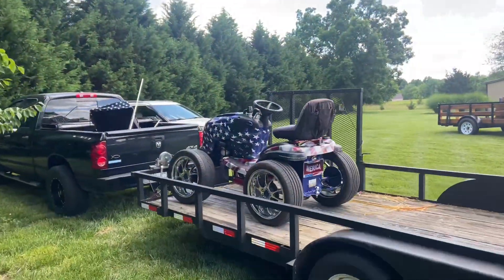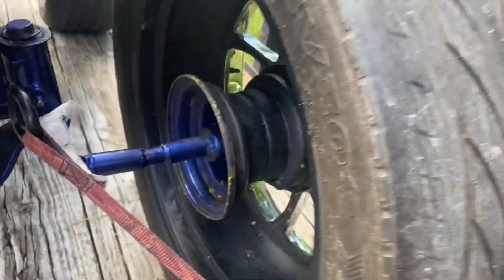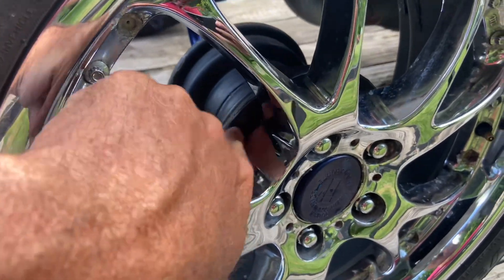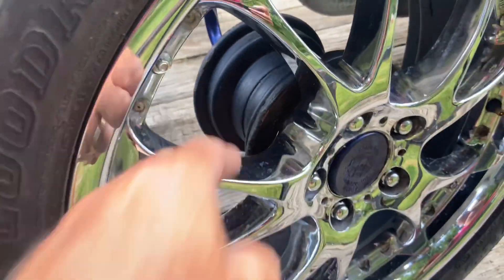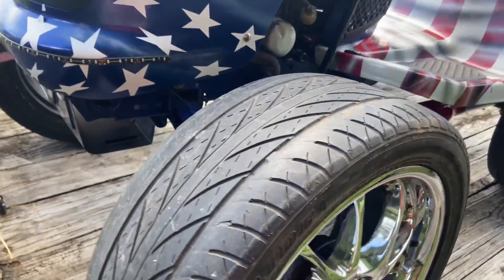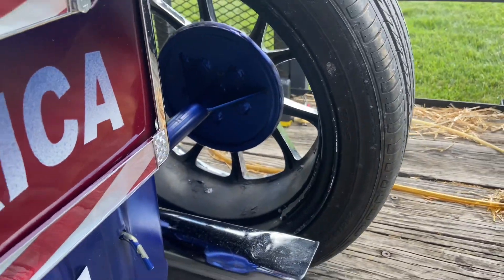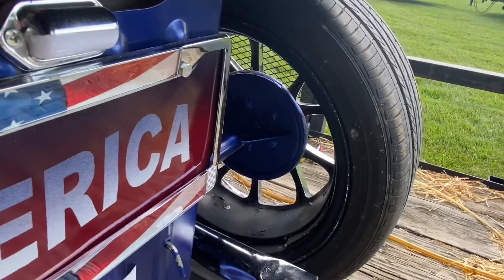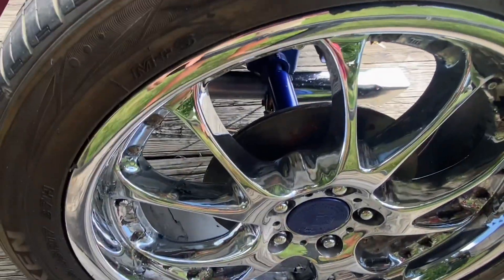How to put large wheels on your mower, garden tractor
This is how a friend of mine put large wheels on a lawnmower￼￼